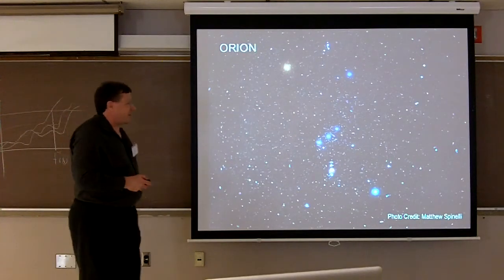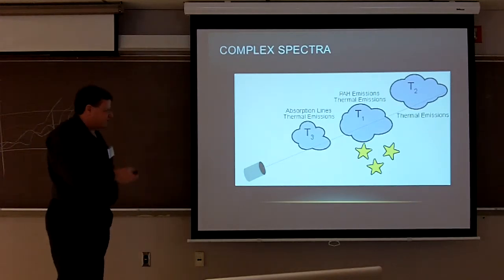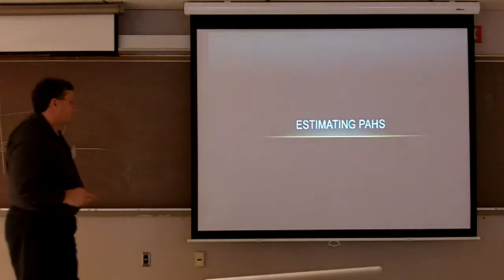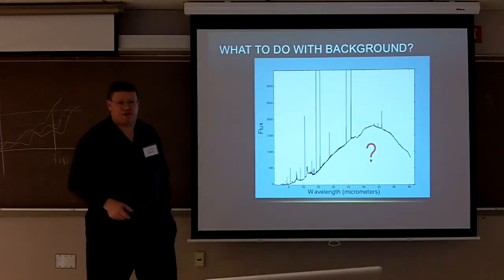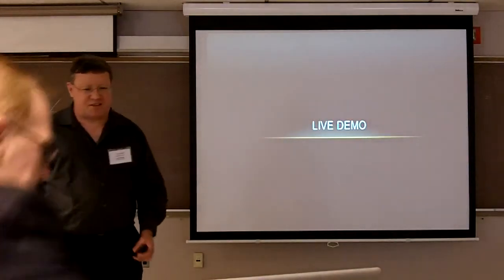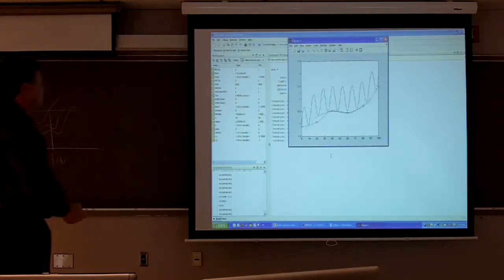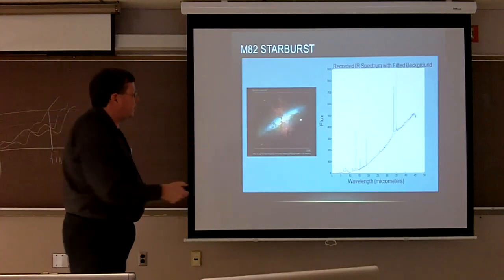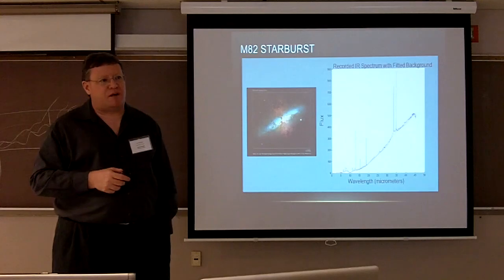CESS 2011 20110224 Kevin Knuth (SUNY-Albany)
Speaker: Kevin Knuth (SUNY-Albany/Physics)
Title: Spectral Analysis Methods for Complex Source Mixtures